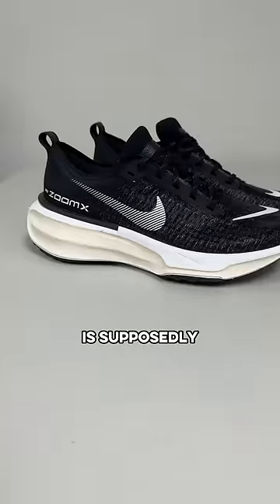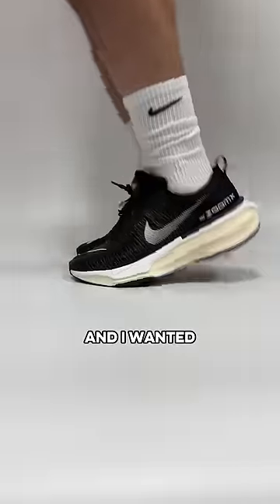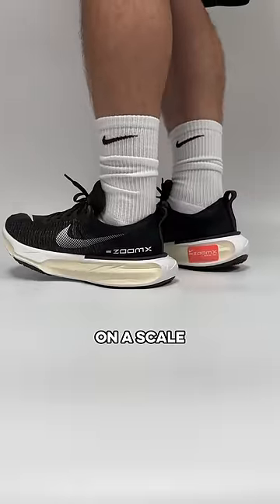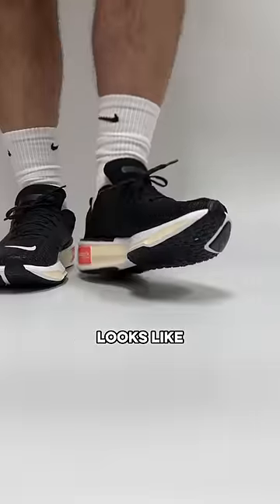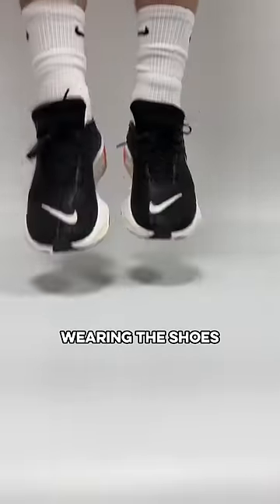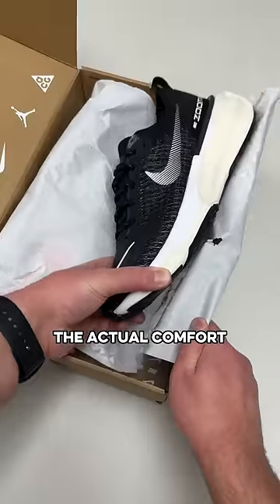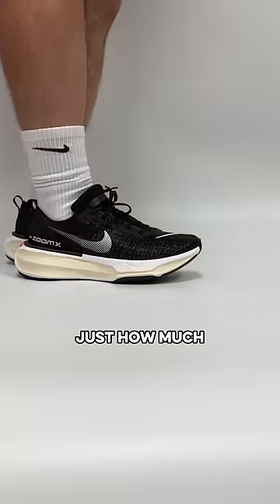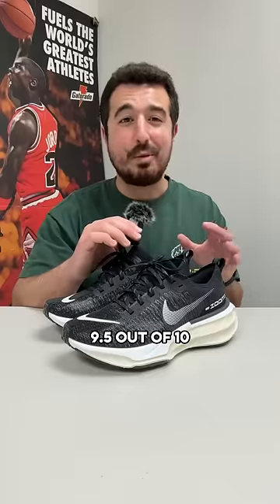Trying Nike’s Most Comfortable Shoe (Nike Invincible 3)🤯